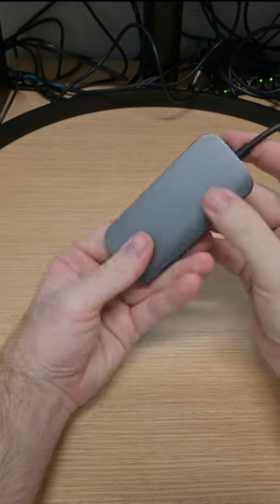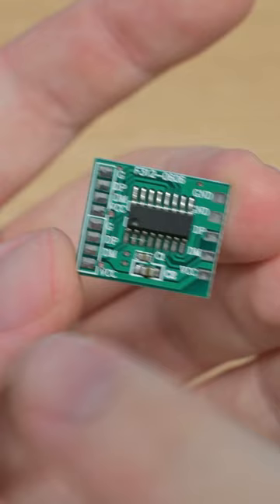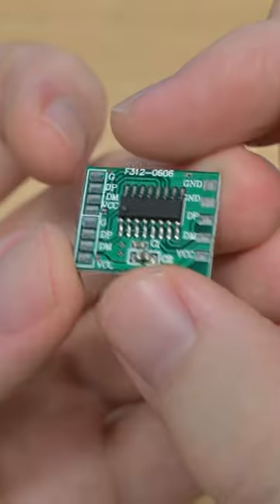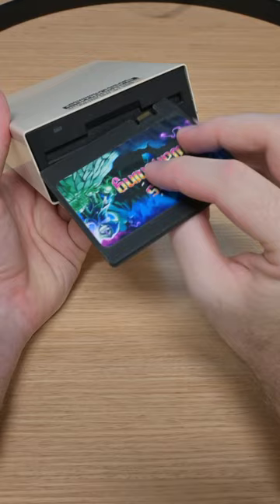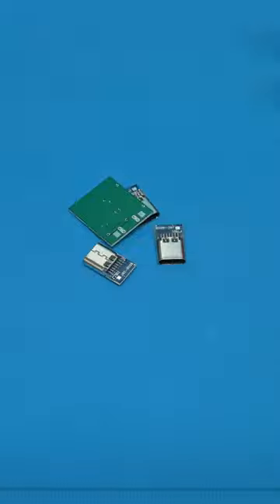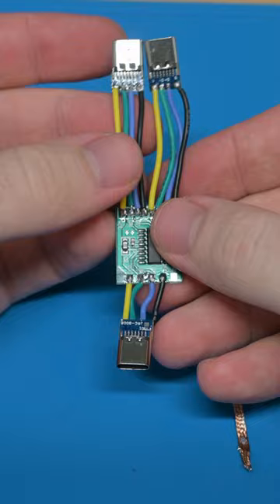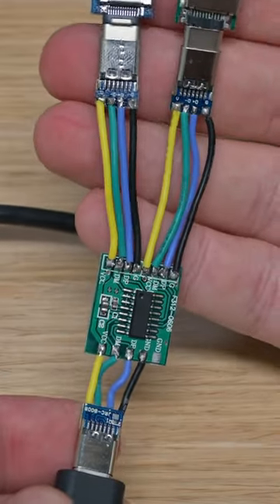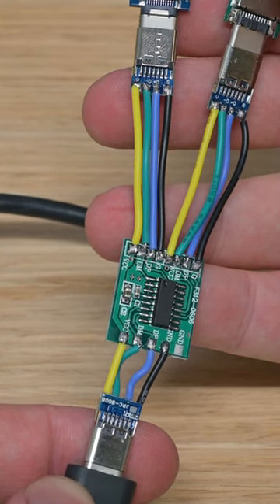The smallest USB hub ever designed?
In this video I show a USB hub PCB which simply breaks out a single USB-C port to two ports.

This is interesting one, because it's tiny and cheap, but also because the circuit is so simply, using a single microchip and two capacitors. It's very inspiring to see useful devices this simple as it allows a great entry point for people getting into PCB design.